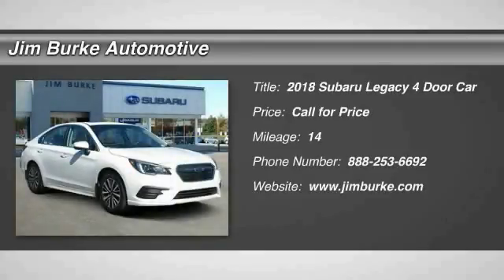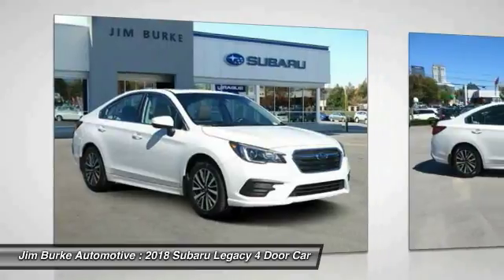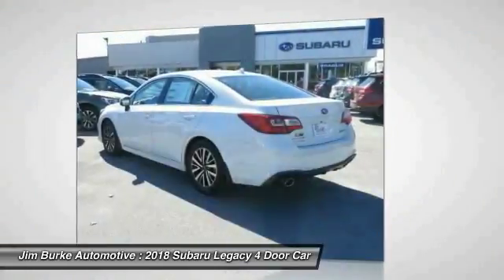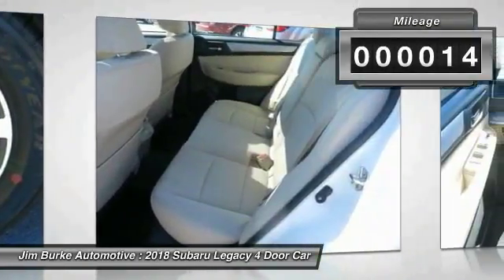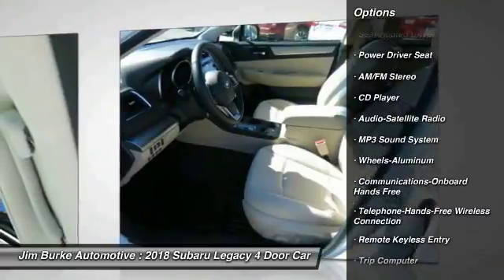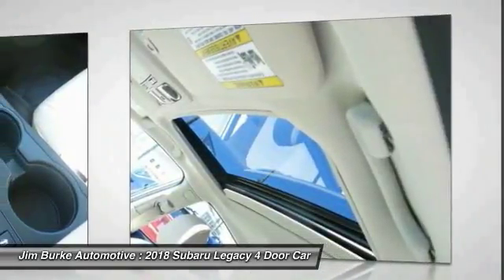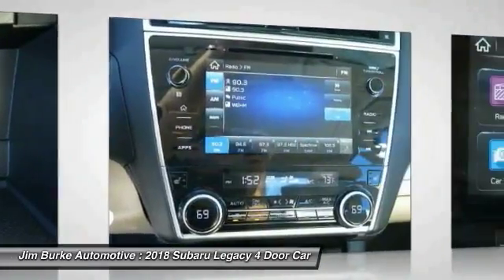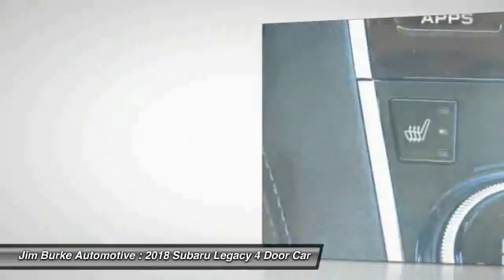2018 Subaru Legacy Birmingham AL SU18167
2018 Subaru Legacy

Looking for the right 4 door car? Today could be your lucky day. this 2018 Subaru Legacy could be yours.